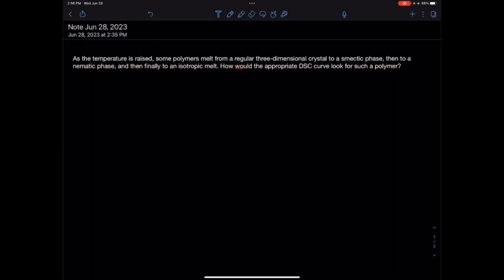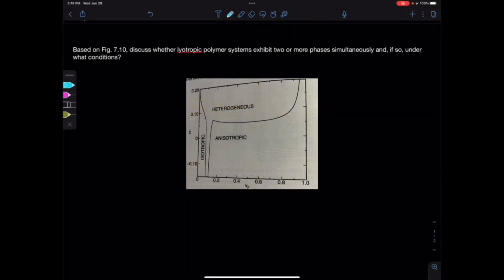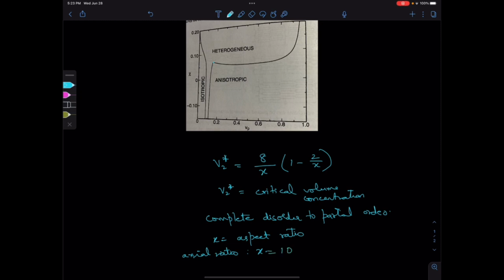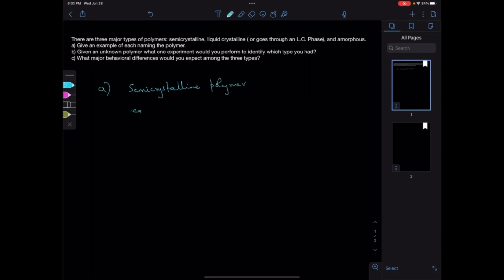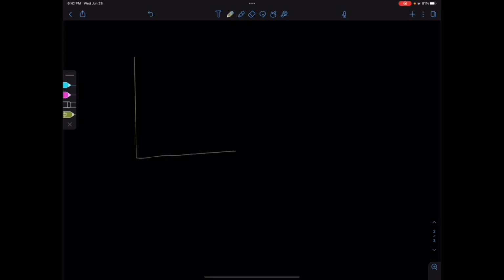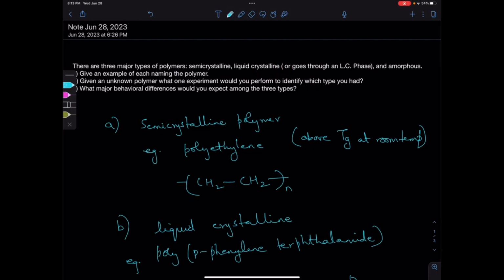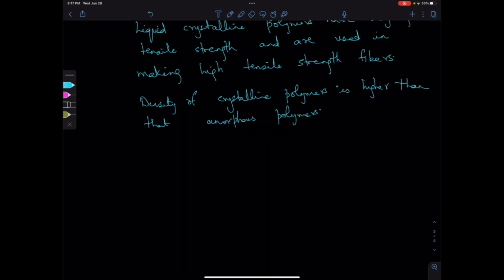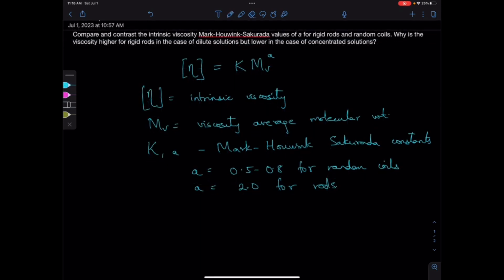Chapter 7 Polymers in a Liquid Crystalline State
0:00  As the temperature is raised, some polymers melt from a regular three-dimensional crystal to a smectic phase, then to a nematic phase, and then finally to an isotropic melt. How would the appropriate DSC curve look for such a polymer?

2:03 Based on Fig. 7.10, discuss whether lyotropic polymer systems exhibit two or more phases simultaneously and, if so, under what conditions?

5:42 There are three major types of -only mere: semicrystalline, liquid crystalline, and amorphous. a) Give an exam[one of each naming the polymer. b) Given an unknown polymer what one experiment would you perform to identify which type you had? Give an illustration of data that you might obtain. c) What major behavioral differences would you expect among the three types?

12:51 Compare and contrast the intrinsic viscosity Mark-Houwink Sakurada values of a for rigid rods and random coils. Why is the viscosity higher for rigid rods in the case of dilute solutions, but lower June case of concentrated solutions?